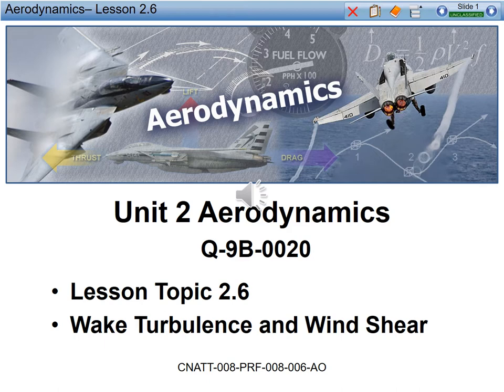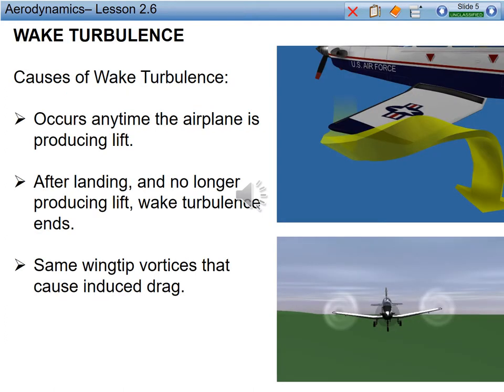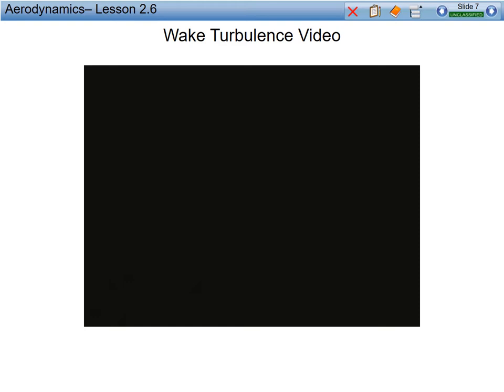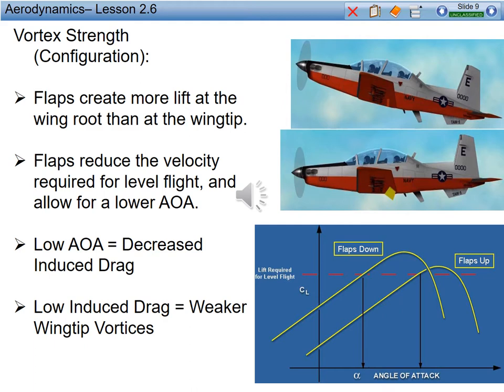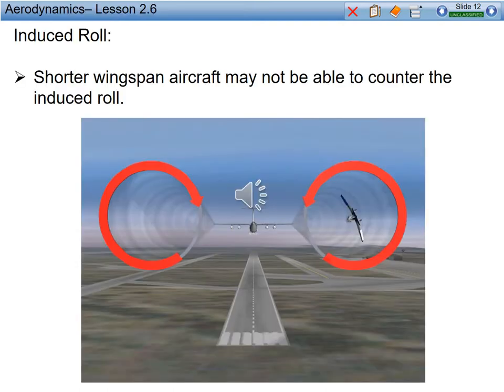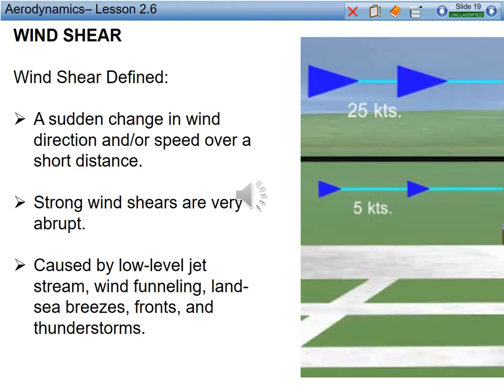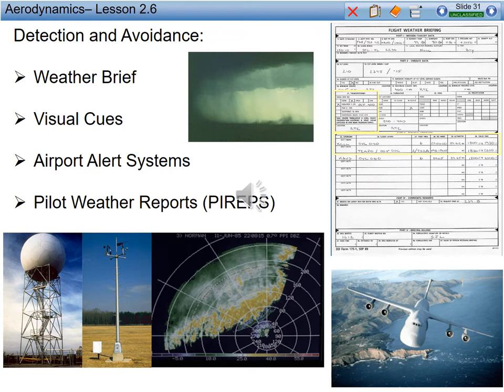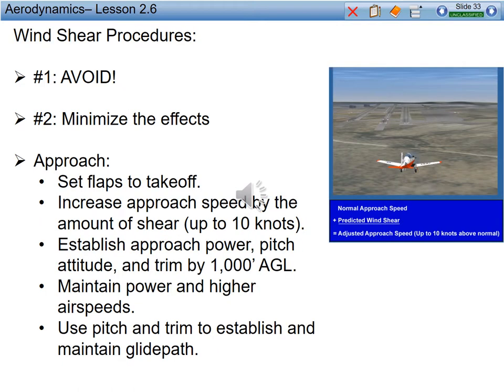aero 2 6